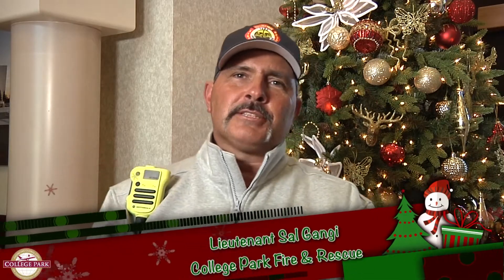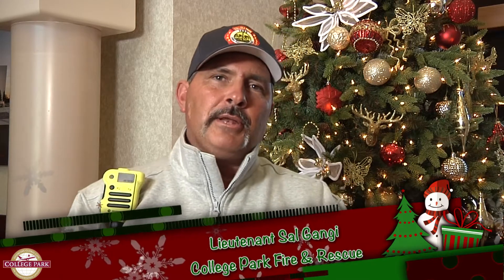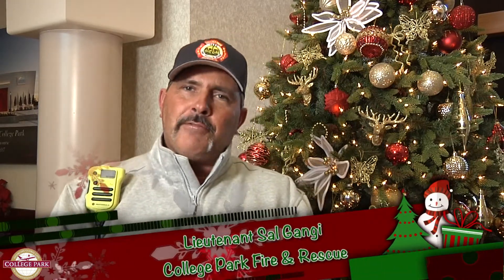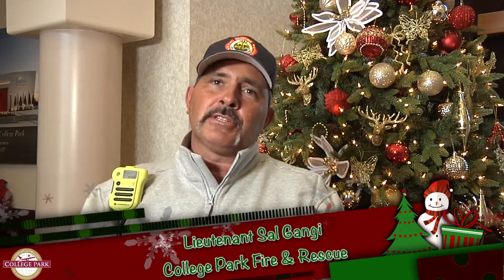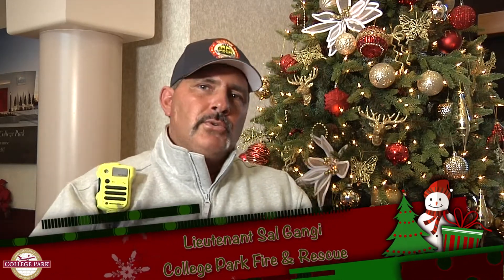Holiday Safety Tips with Sal Gangi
Lieutenant Sal Gangi gives helpful tips to avoid fire this holiday season! Also, Lieutenant Gangi explains what to do in case there is a fire in your home! Enjoy!